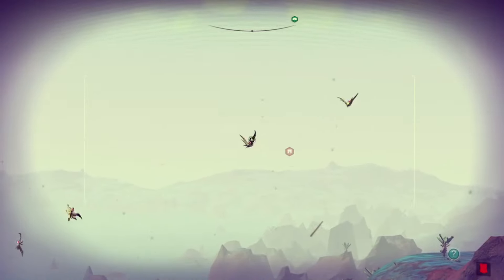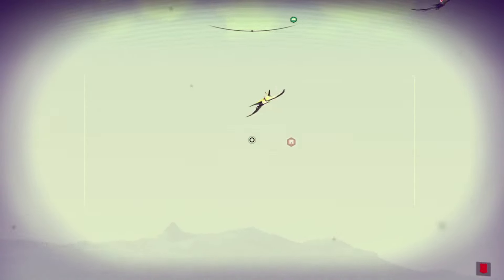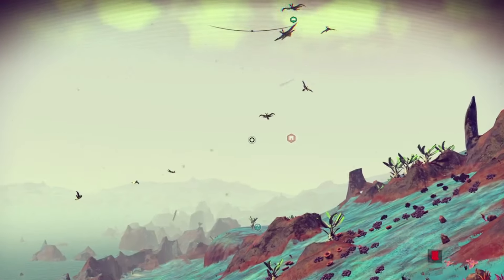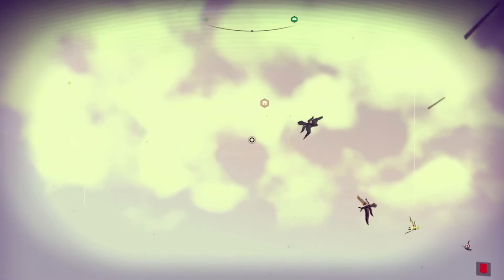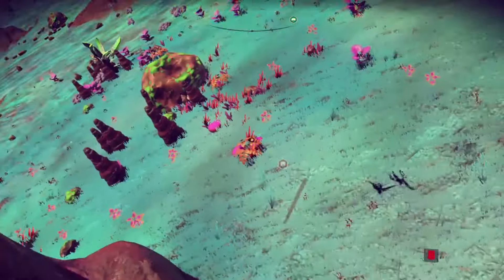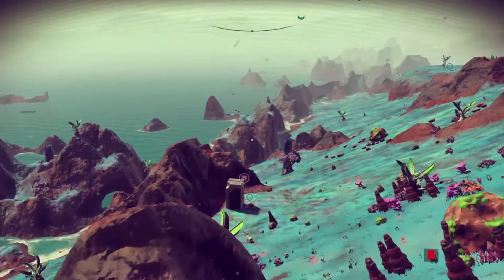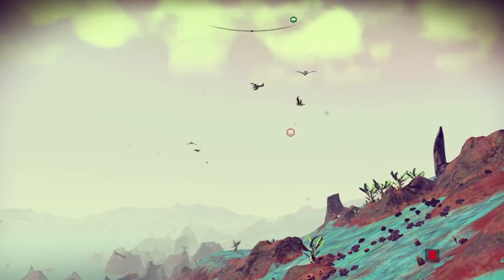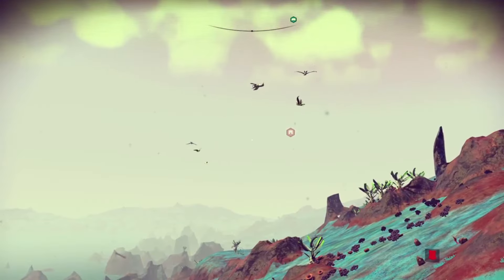How to Scan Birds In No Man's Sky! Easy!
I hope you enjoy my tutorial on how to scan birds in No Man's Sky :D

Also add me on PSN if you ever want to play!

PSN ID:benrobak